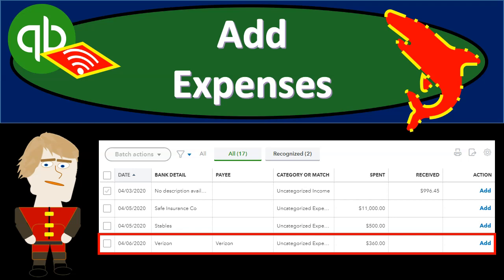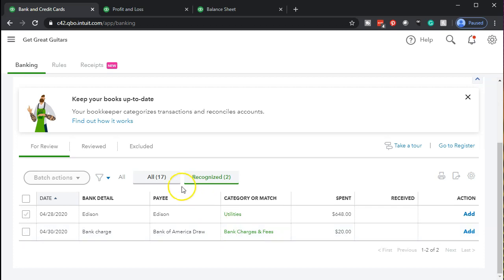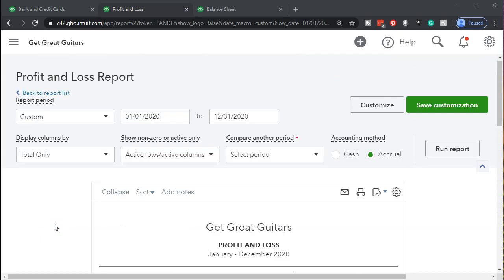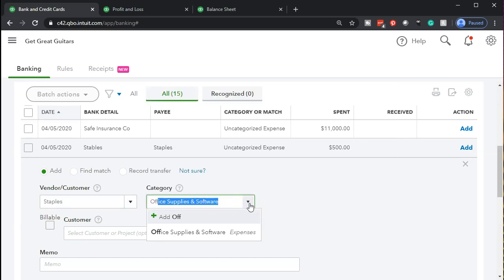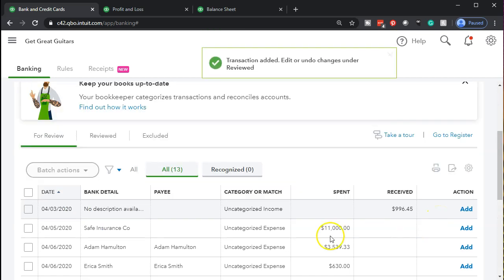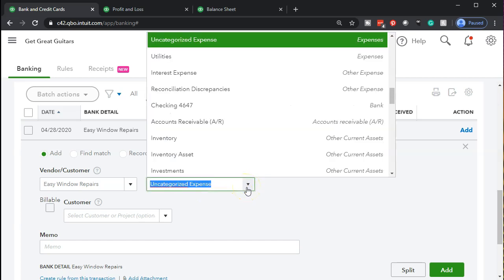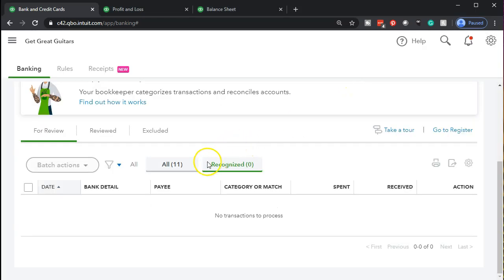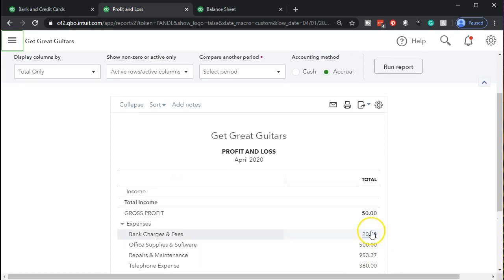Add Expenses 420 QuickBooks Online 2020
Add Expenses
QuickBooks Online 2020